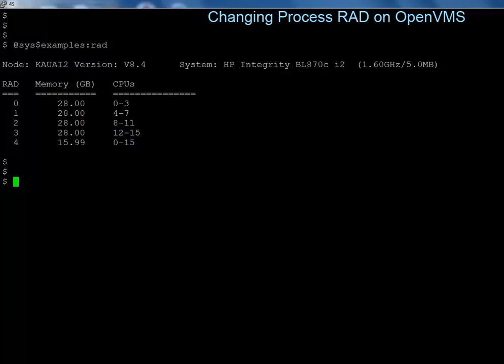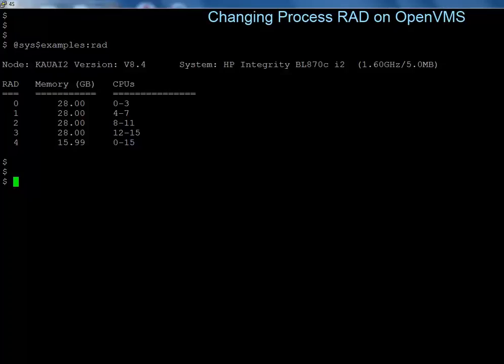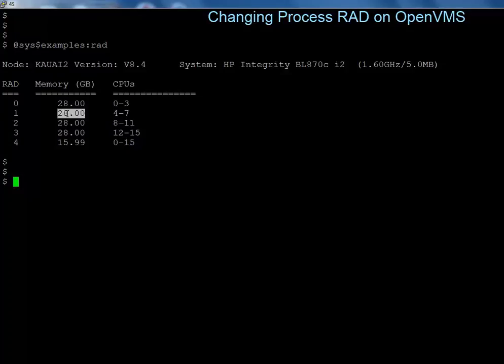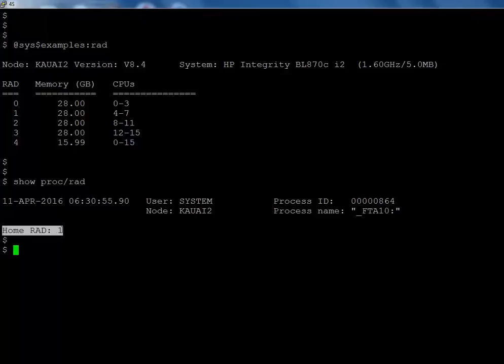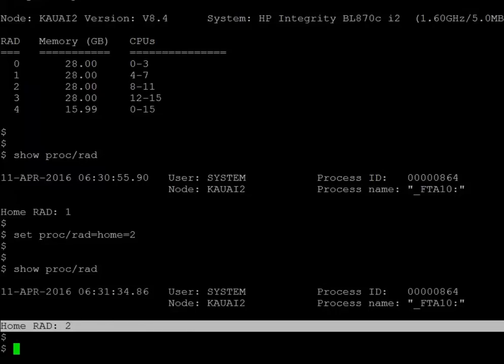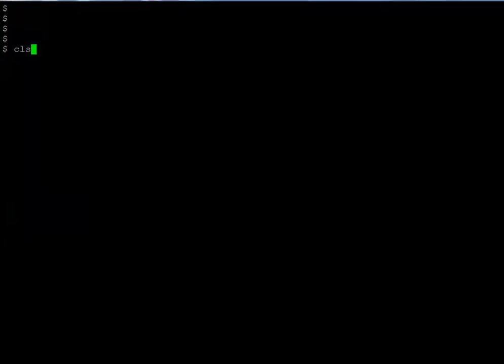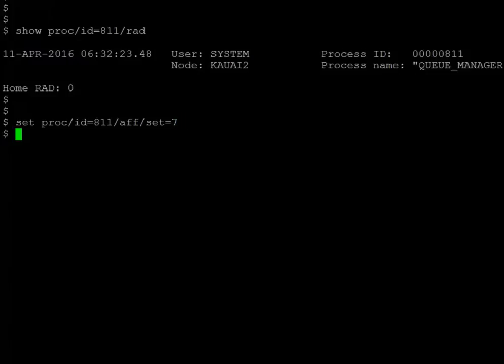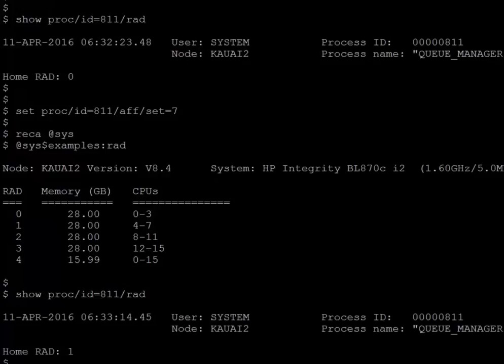changing process RAD(NUMA Node) on OpenVMS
In this video we will show how to check the RAD of a particular process and how to change it on OpenVMS 8.4 .

**  Note this demo is created using SYSTEM privileges **

Presenter: Rafiq Ahamed K